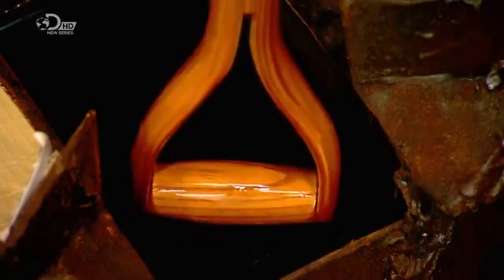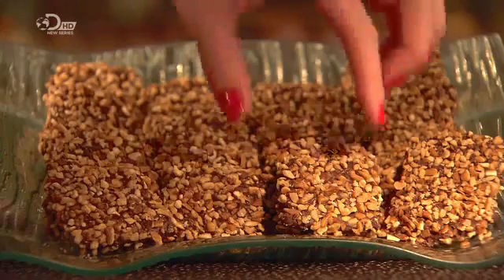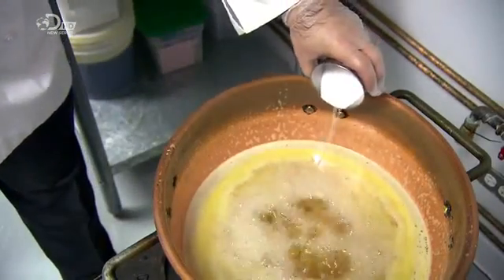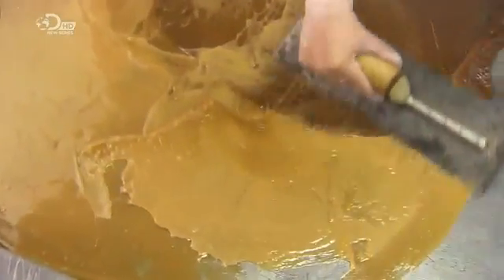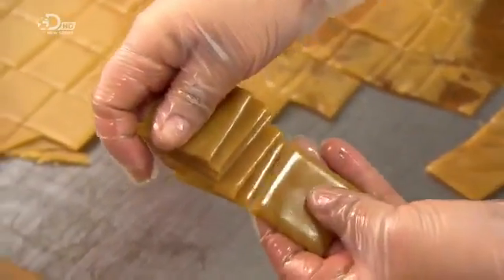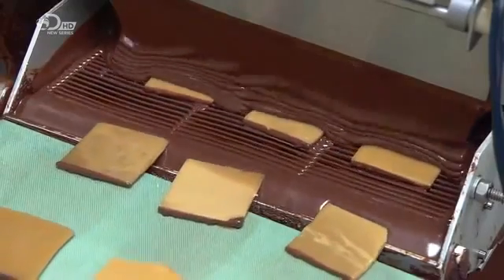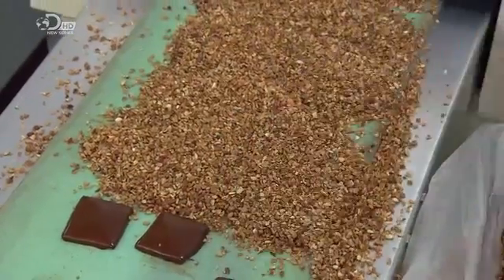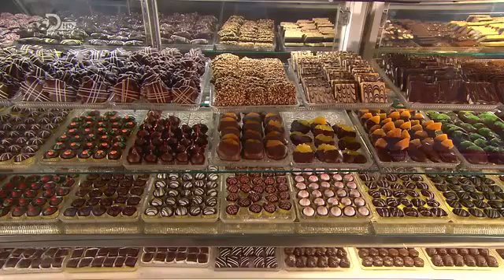How It's Made English Toffee - Discovery Channel Science